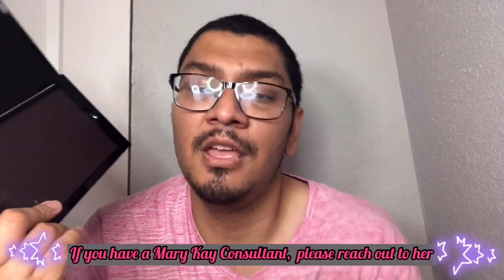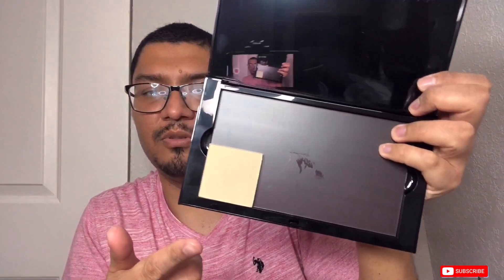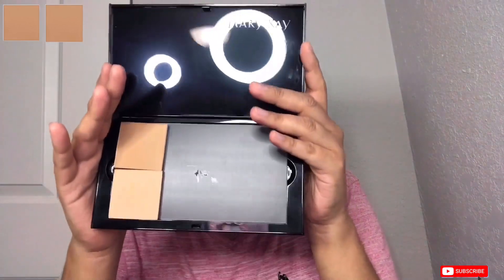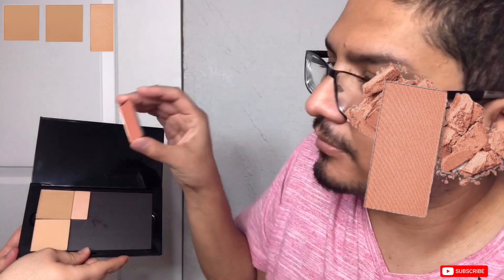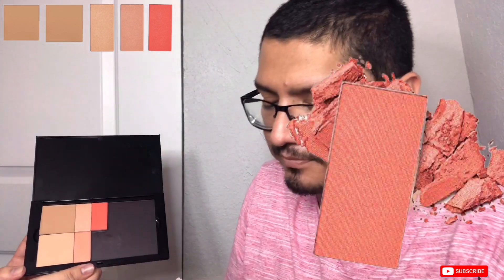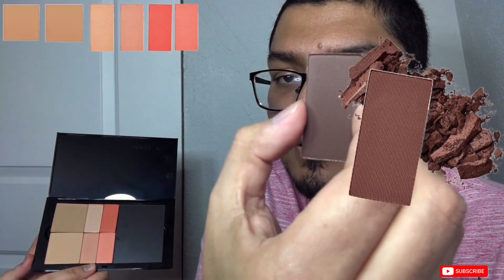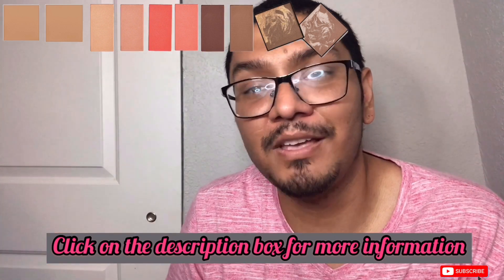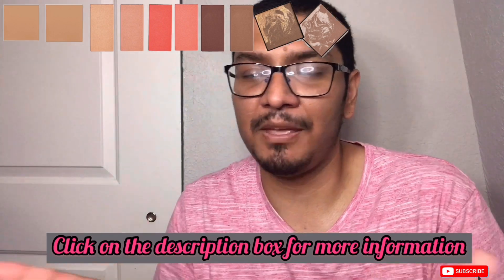Creating an all purpose palette ✨👛💄💋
✨If you have a Mary Kay consultant, ask her about samples, products or even a virtual skincare session. She/He’d love to hear from you!

✨It’s solely for entertaining, informative and fun from deep in my heart.

✨If you currently don’t have one we’d love to help you!